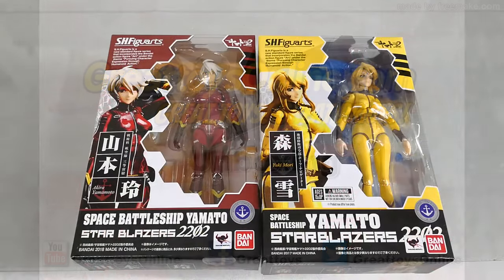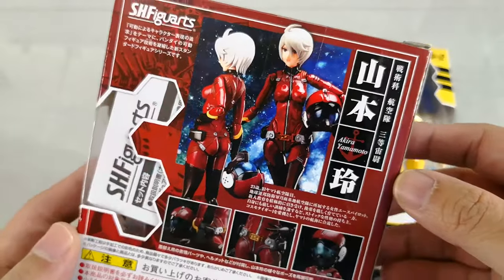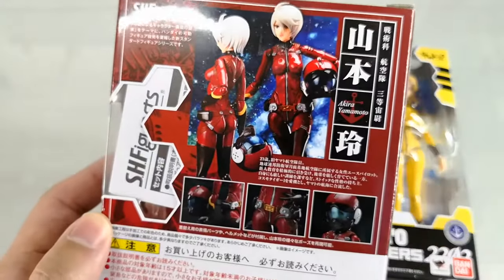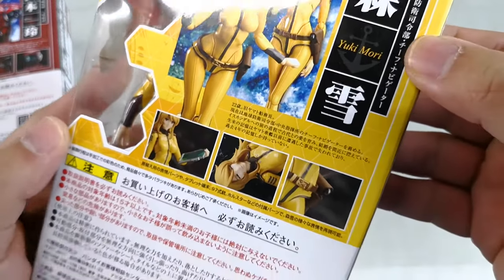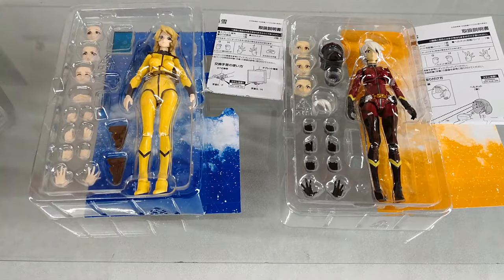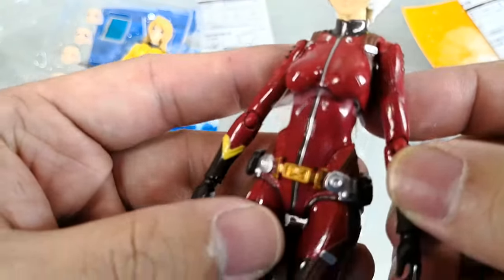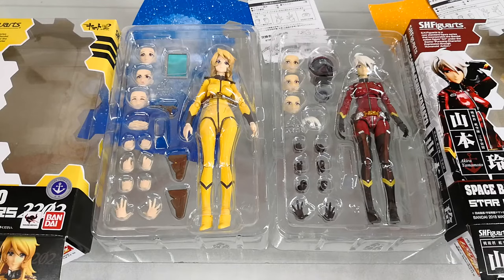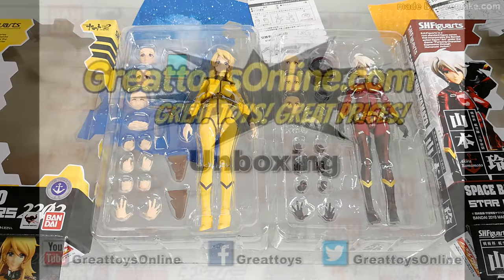Unboxing of Bandai S.H. Figuarts Yuki Mori & Akira Yamamoto both from Yamato 2202 / Starblazers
Both S.H. Figuarts stock, SHF Akira Yamamoto 2,500 pesos (SRP)
SHF Yuki Mori 2,450 pesos (SRP)